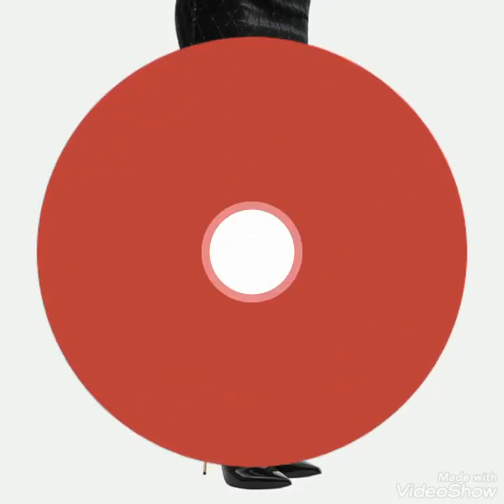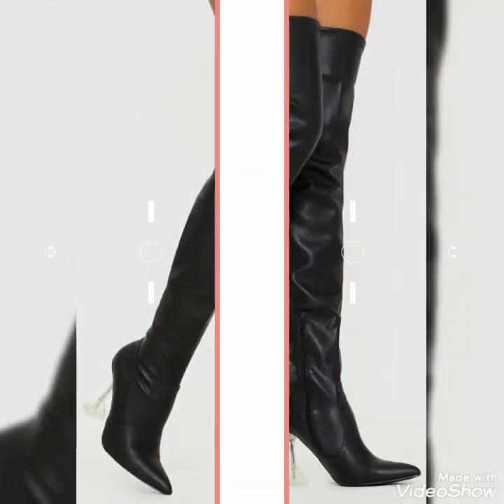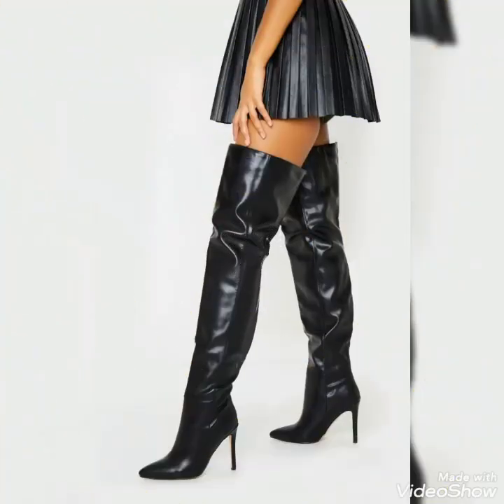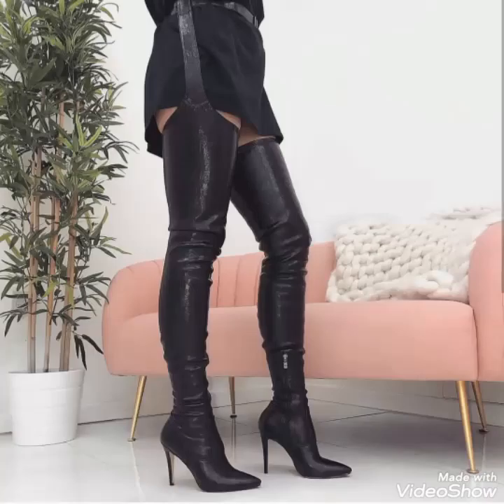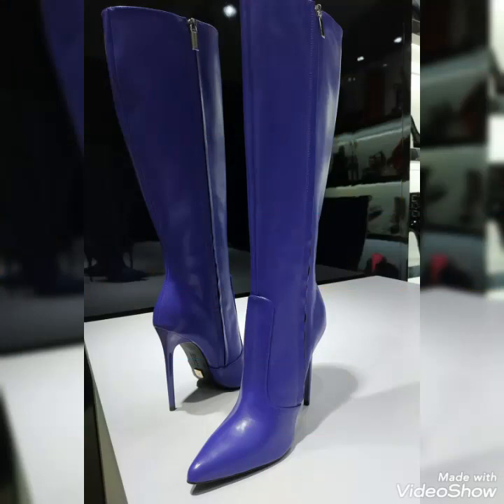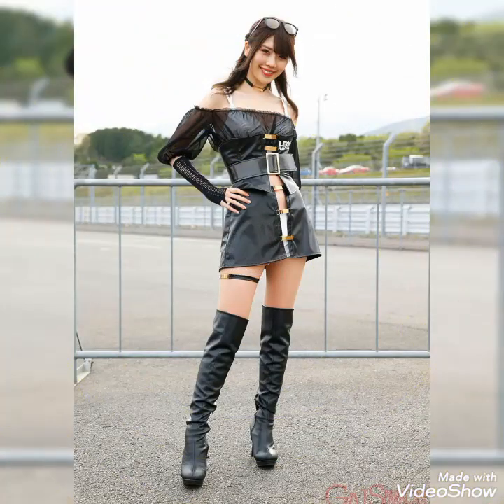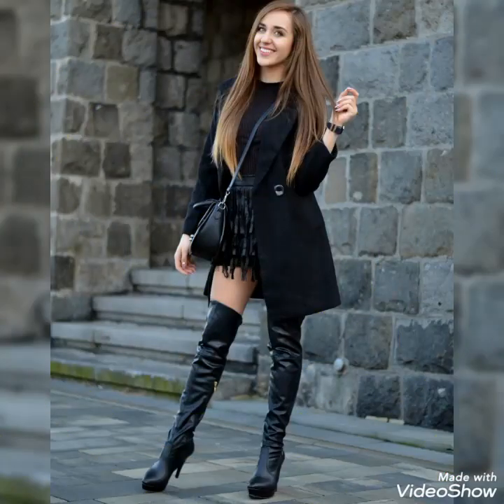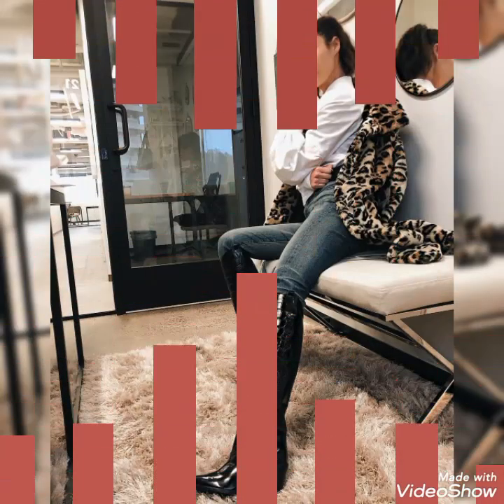must have fall season high heel leather long shoes design ideas for women's/leather thigh high boots